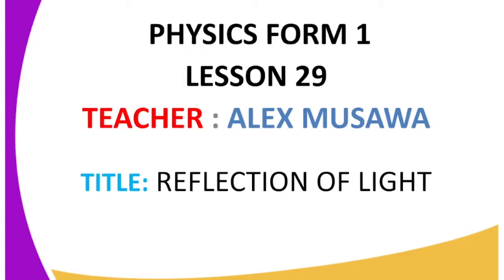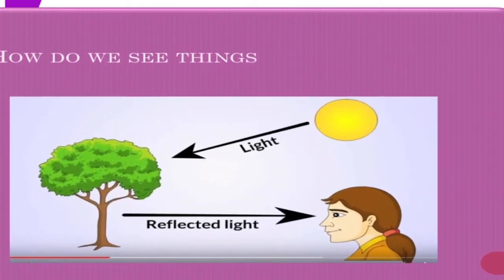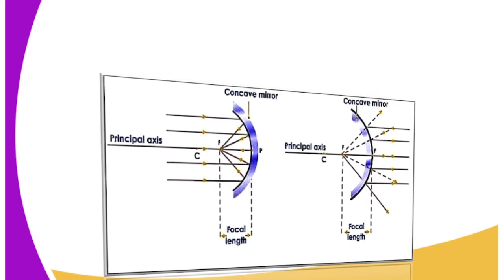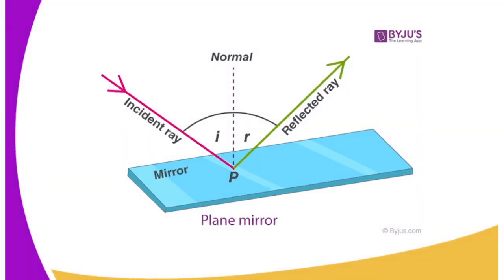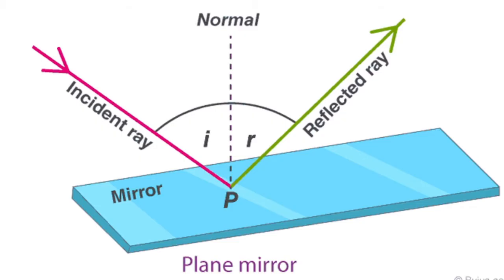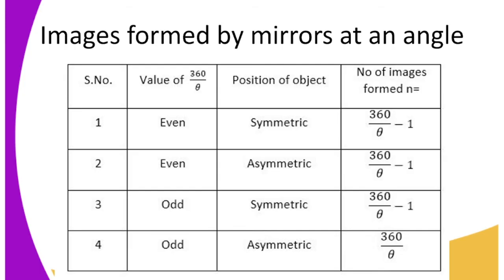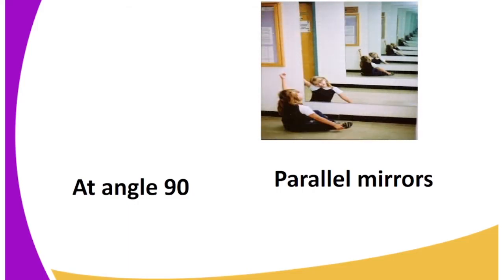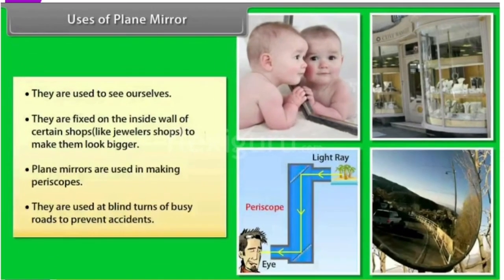FORM 1 PHYSICS LESSON 29 REFLECTION OF LIGHT